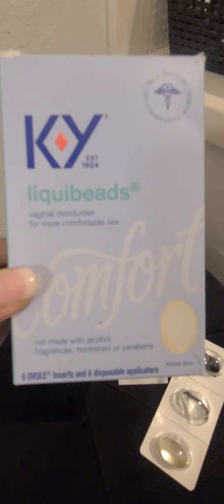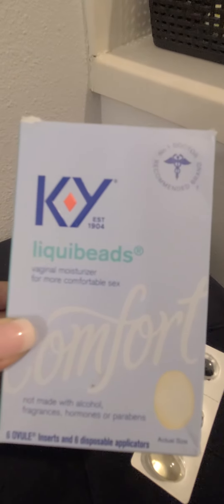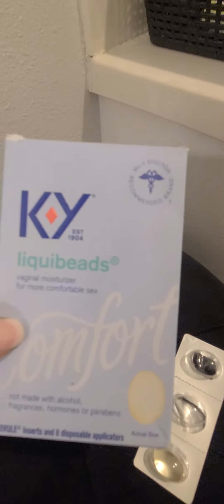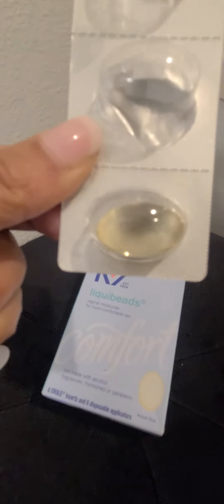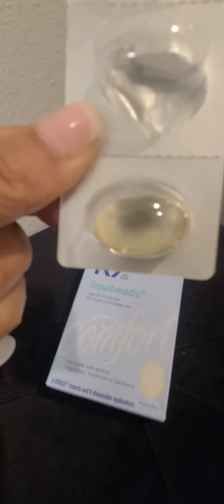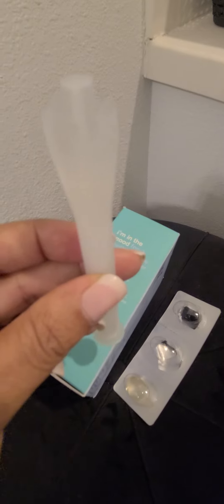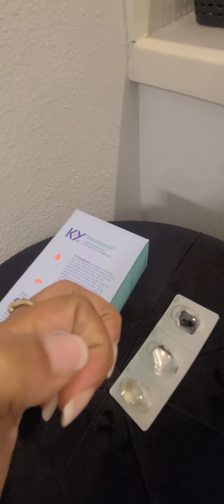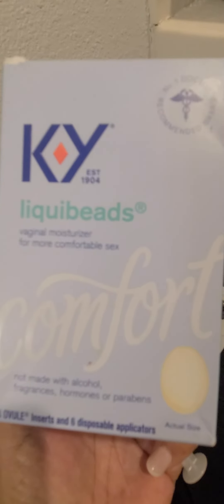Honest Review KY Liquibeads Are Great After PH Balance Is Off & After Menstrual Cycle